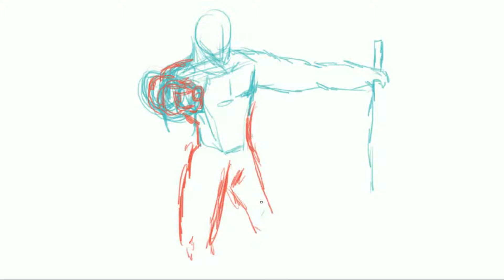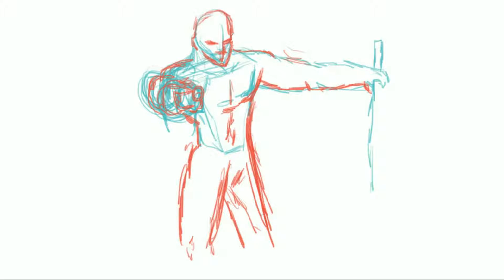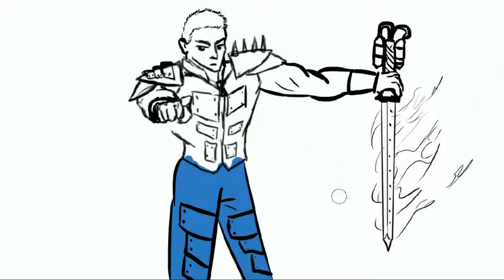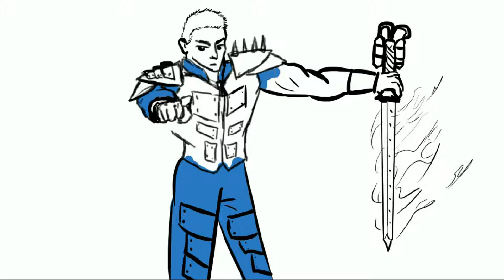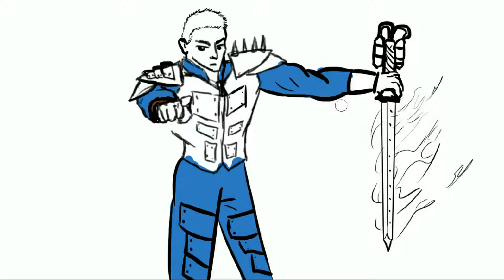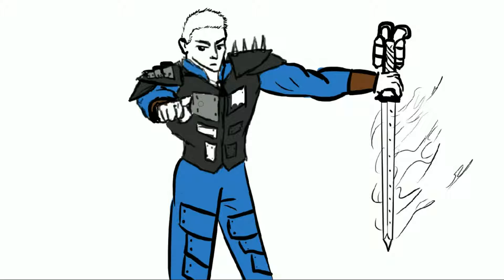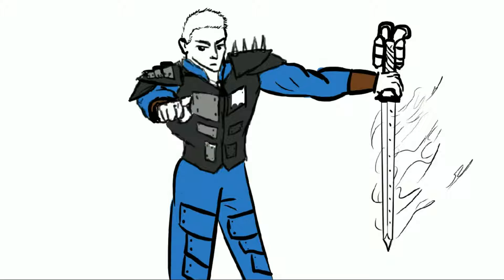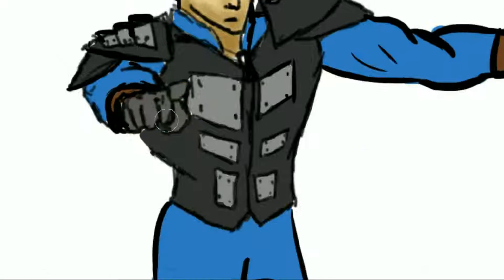Drawing Chance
I'm drawing a friend's rpg character in the channel's first ever collab! We'll talk tabletop gaming and our favorite experiences from the campaign.